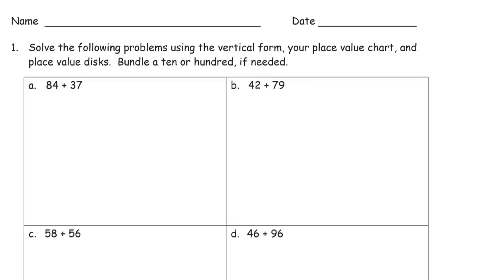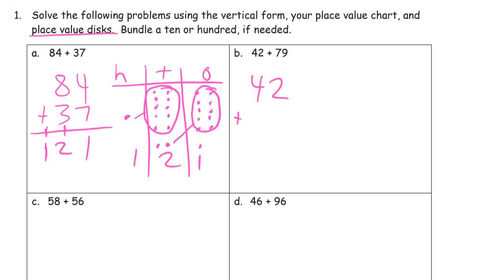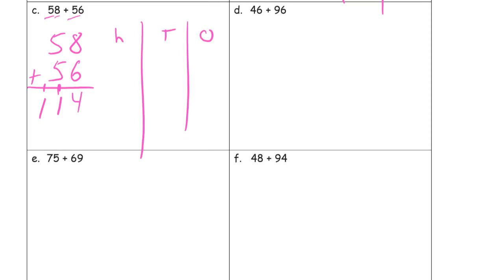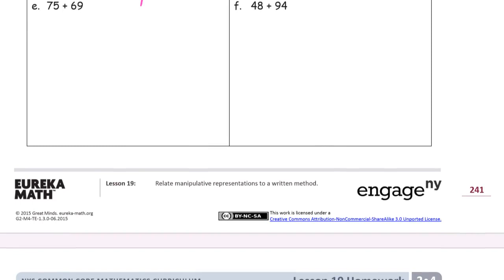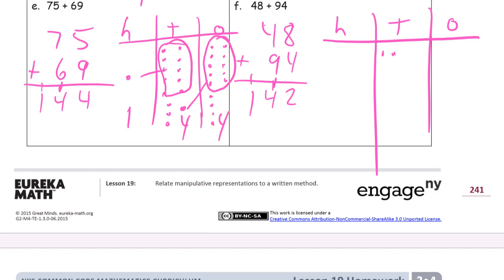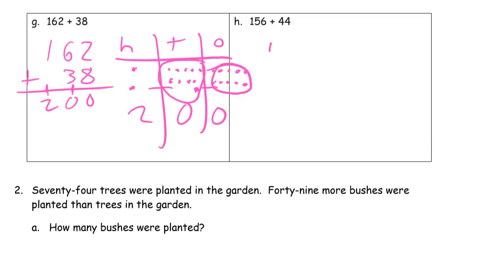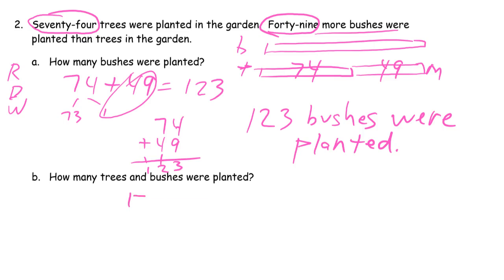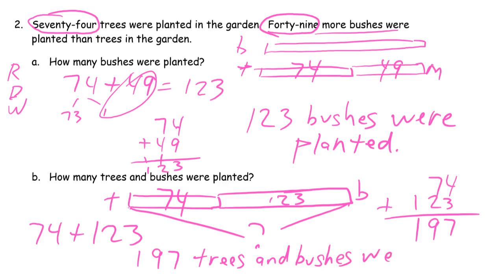lesson 19 homework module 4 grade 2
Here is a link to the source I used for the pages, the full module PDF: